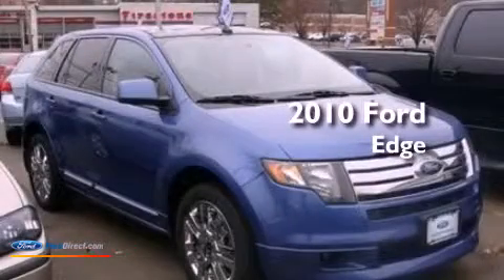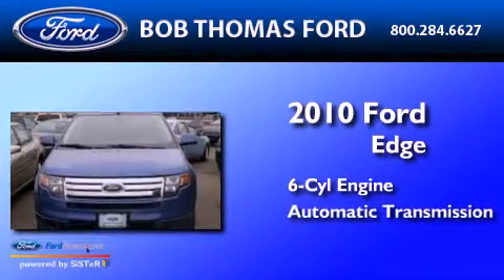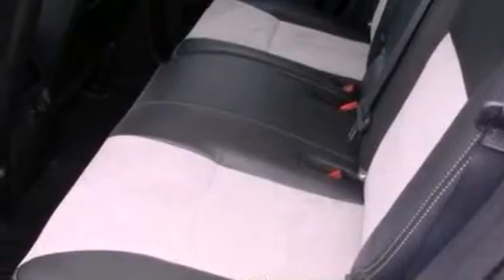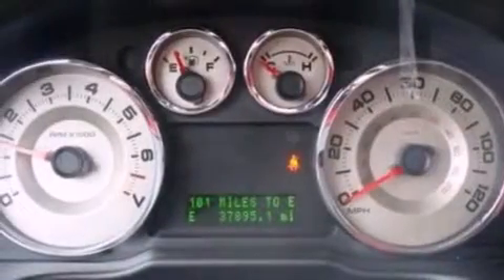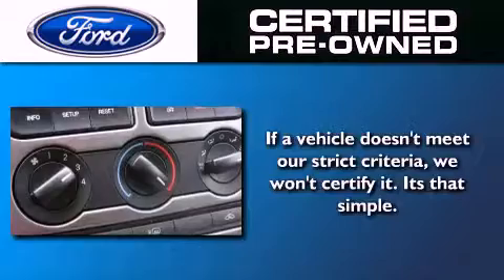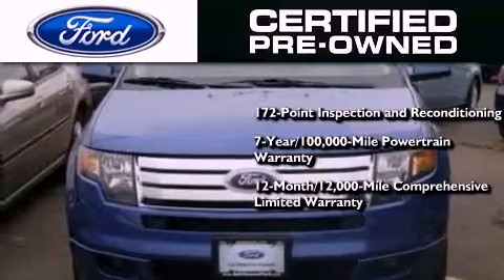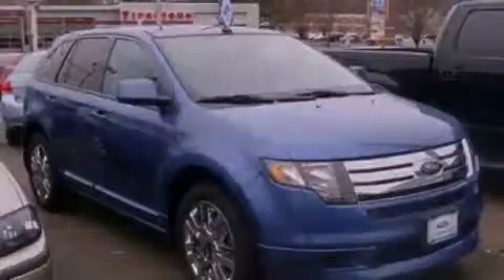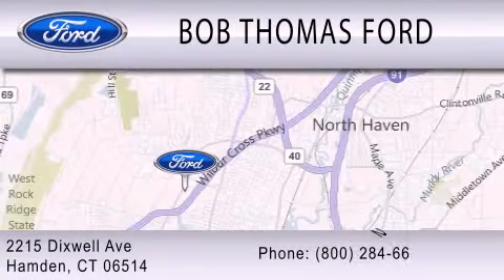2010 Ford Edge Certified Hamden CT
Year : 2010
 Make : Ford
 Model : Edge
 Engine : 3.5L V6 24V MPFI DOHC
 Trans . : 6-SPEED AUTOMATIC
 Exterior : SPORT BLUE METALLIC
 Miles : 37,892
 Interior : BLACK
 Stock : T3072A